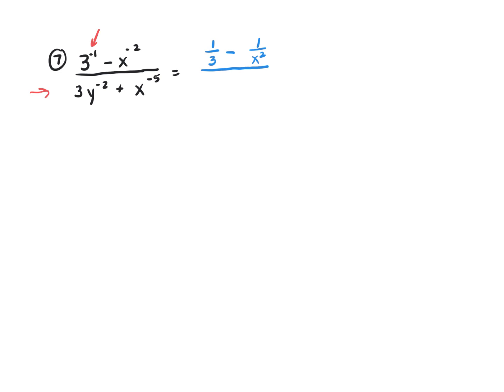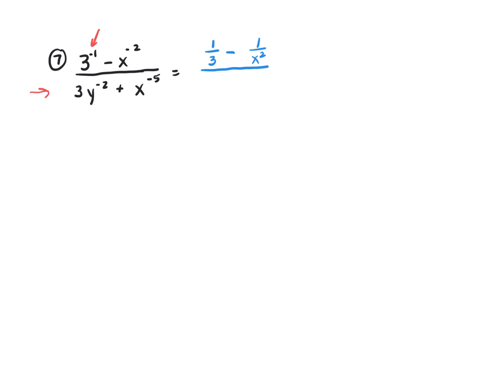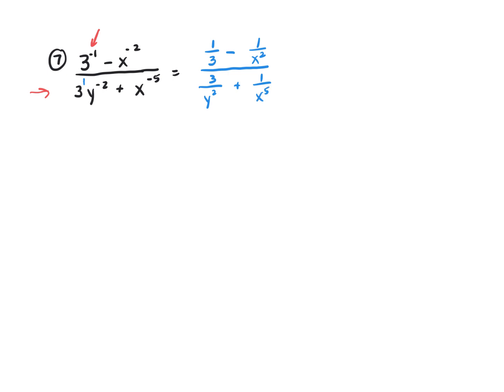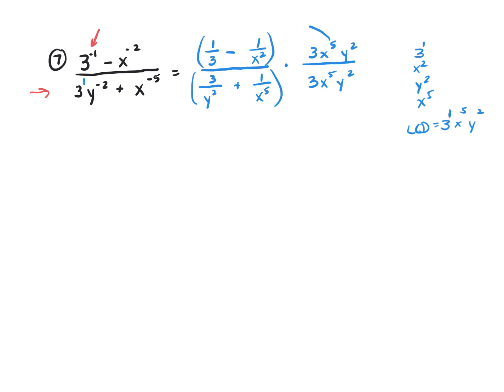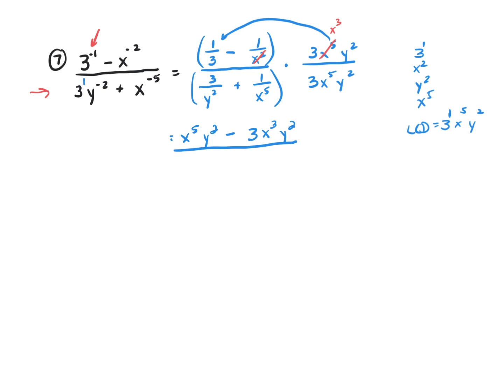GW page 5 #7